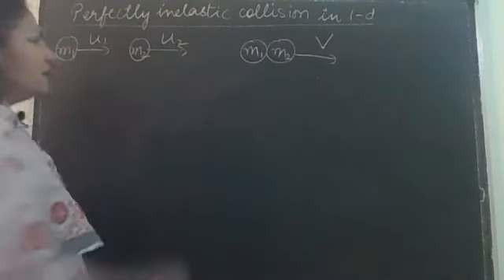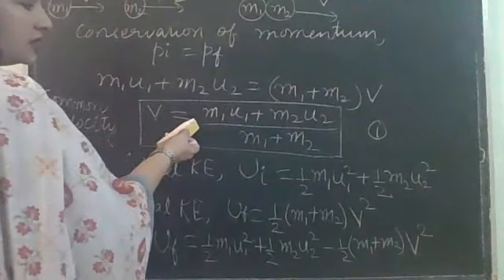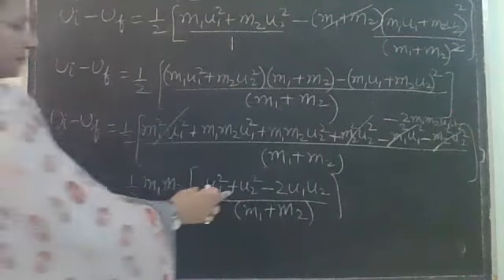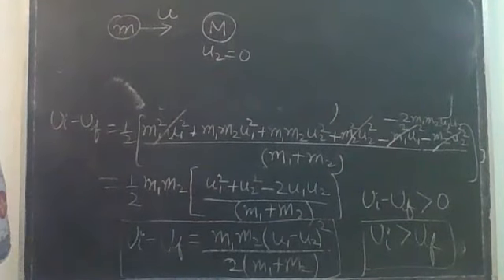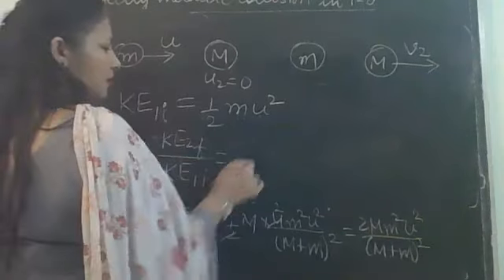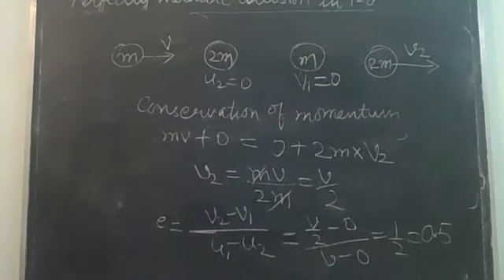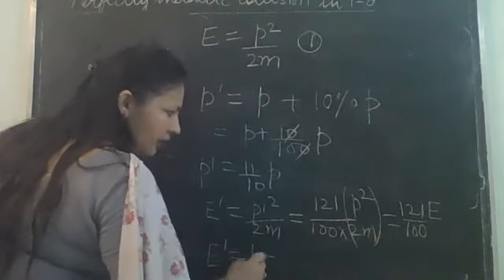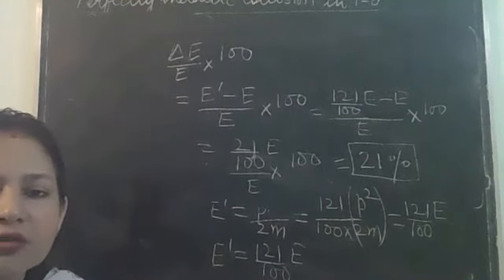28 8 2020 class XI Physics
Perfectly inelastic collision and numericals